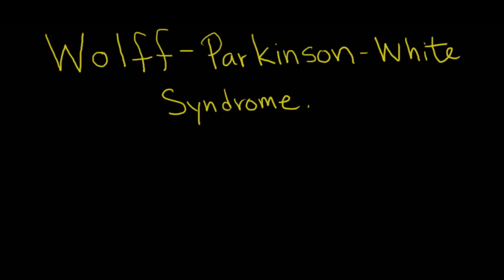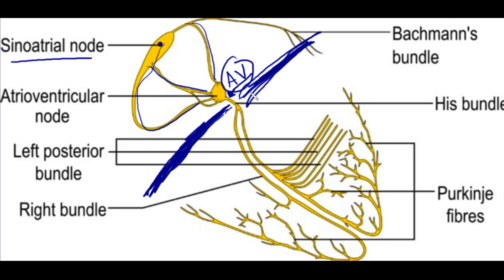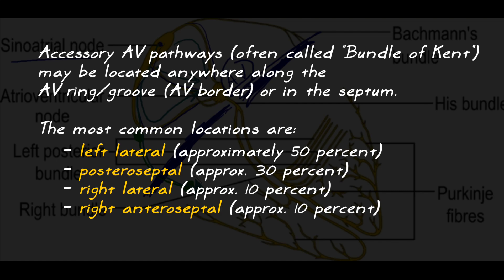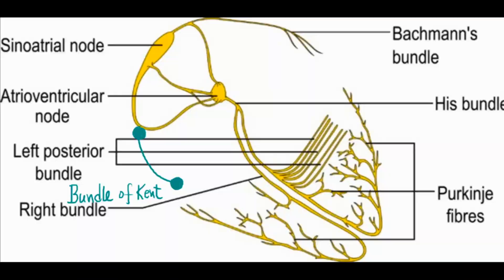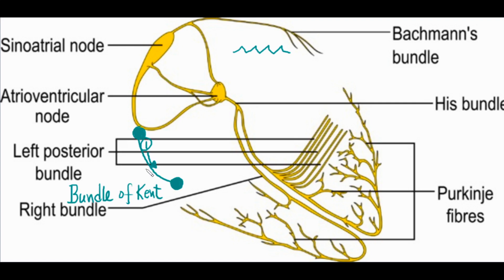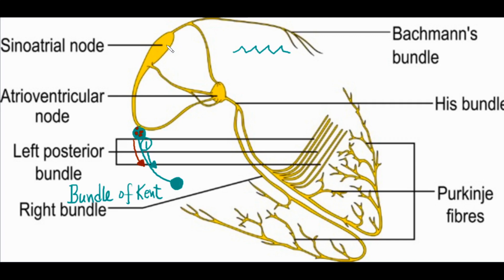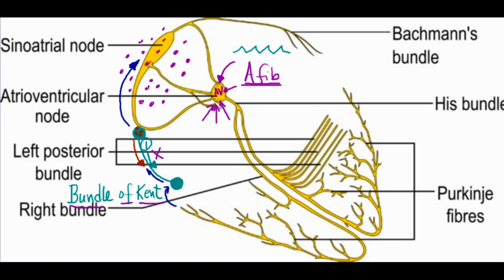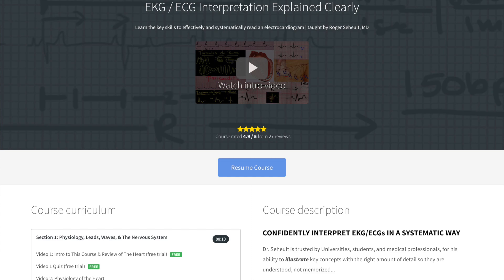WPW / Wolff-Parkinson-White Syndrome: ECG / EKG findings, symptoms, pathology, & treatment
Wolff Parkinson White Syndrome (WPW) explained clearly by Dr. Seheult of

Understand WPW ECG findings, pathophysiology, symptoms, treatment options, common pitfalls, and more.  WPW syndrome can cause life-threatening arrhythmias via accessory pathways in the heart.  Learn the key EKG findings of Wolff Parkinson White pattern as well as treatment options for WPW.

This complete ECG/EKG interpretation course provides:

- The physiology of the heart
- EKG leads and vectors
- Leads and EKG paper
- The ECG tracing
- EKG waves, complexes, and intervals (p waves, QRS complexes, PR interval etc.)
- Axis on EKG and precordial leads
- The autonomic nervous system and the heart
- Heart rate and automaticity on the ECG
- WPW syndrome (Wolff-Parkinson-White) and WPW pattern.
- Atrial fibrillation and ventricular fibrillation on ECG
- Heart blocks and escape rhythms (1st, 2nd, and 3rd-degree heart block)
- COPD, PE, Hyperkalemia, Digoxin and the EKG
- How to systematically read an EKG (and what a normal ECG looks like)
- Many practice EKG strips (that Dr. Seheult interprets step by step)

 for this entire course and over 100 free lectures.  This is the home for ALL MedCram.com medical videos (many medical videos, medical lectures, and quizzes are not on YouTube).

MedCram: Medical education topics explained clearly including:  Respiratory lectures such as Asthma and COPD.  Renal lectures on Acute Renal Failure and Adrenal Gland.  Internal medicine videos on Oxygen Hemoglobin Dissociation Curve and Medical Acid Base.  A growing library on critical care topics such as Shock, Diabetic Ketoacidosis (DKA), and Mechanical Ventilation.  Cardiology videos on Hypertension, ECG / EKG Interpretation, and heart failure.  VQ Mismatch and Hyponatremia lectures have been popular among medical students and physicians. The Pulmonary Function Tests (PFTs) videos and Ventilator associated pneumonia bundles and lectures have been particularly popular with RTs. NPs and PAs have given great feedback on Pneumonia Treatment and Liver Function Tests among many others.  Many nursing students have found the Asthma and shock lectures very helpful.